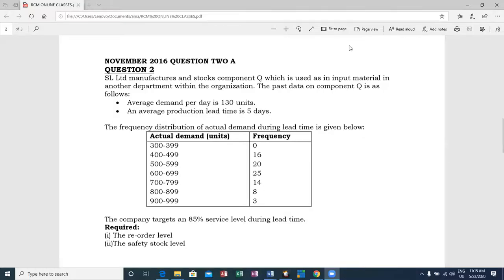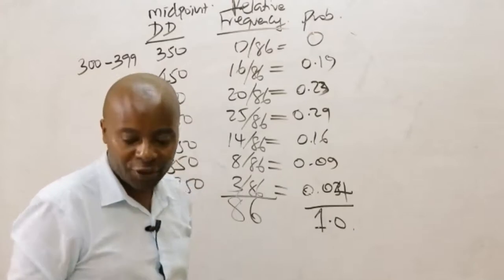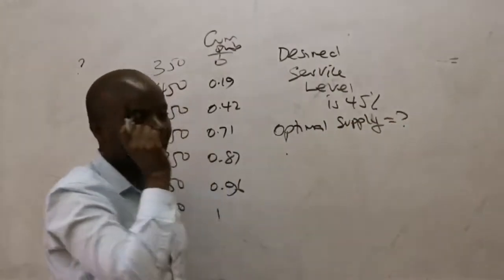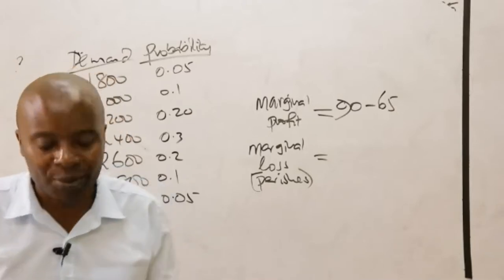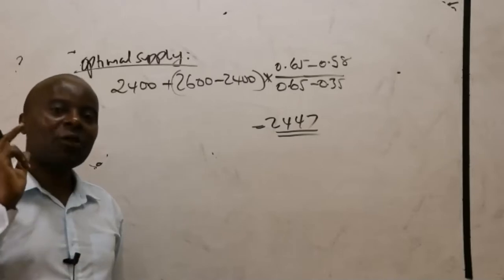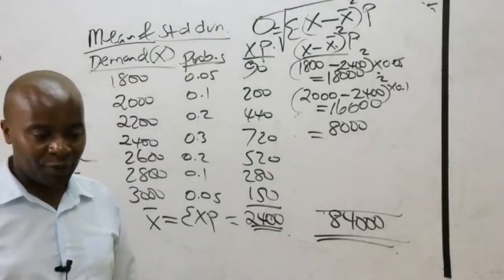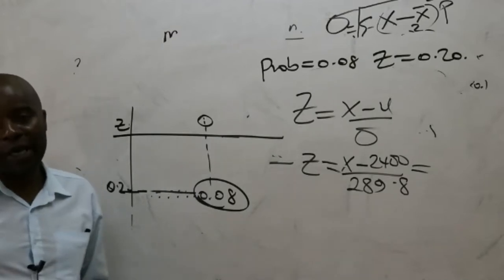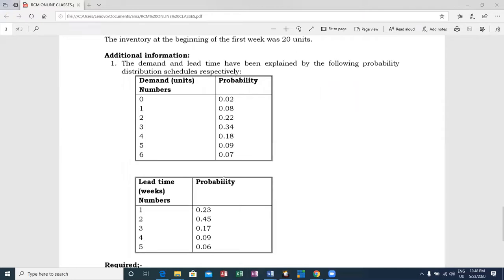AMA 3 Inventory management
Safety stocks